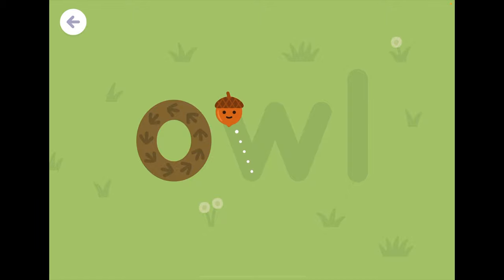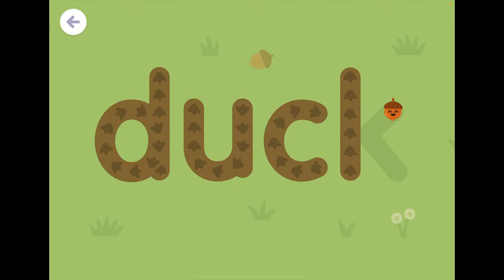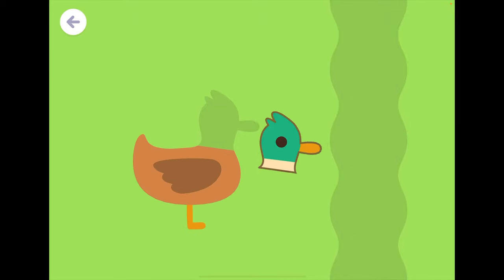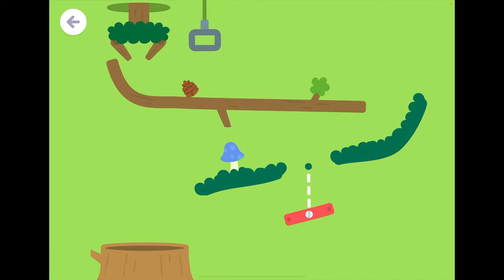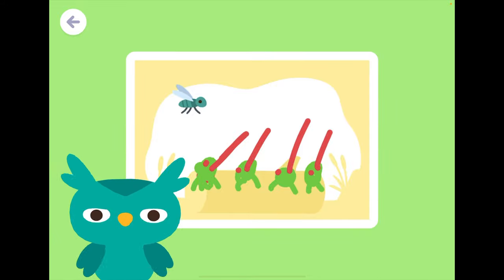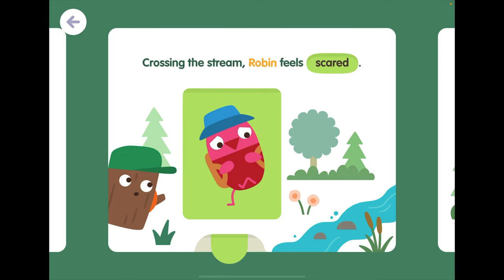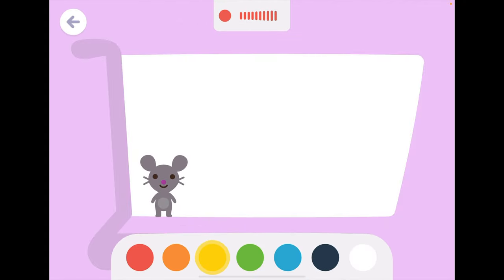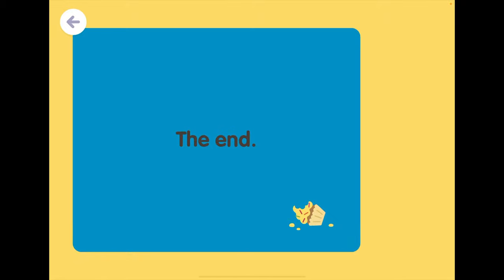Problem Solving for Kids and Learning to Spell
Welcome to BrainPlayTV with JC!
PARENTS:
This channel is dedicated to “Game-Based Learning” Videos for Kids. You’ll NEVER see any "bad stuff" here.

IF YOU SEE VALUE IN OUR CHANNEL:
SHARING our videos on your social media is one of the best things you can do for us to help us grow and allow us to continue making quality videos for you.

ABOUT US:
JC is an avid gamer and educator who taught at the University level for 13 years and has a Master’s degree in Communication focused on Virtual Learning Communities. He is also currently a graduate student in a Master’s of teaching Elementary Education program. We created this channel because in our family we make LEARNING FUN and we want to bring that to YOUR family.

PHILOSOPHY and CONTENT:
We know there’s a huge difference between HAVING to learn something and WANTING to learn something. In this channel expect to see game-based learning lessons on various topics such as weather, the alphabet, reading comprehension, art, music, maths, earth science, physics experiments, the English language (and later, more languages), geography, world history, space science, and much more!

We know caring parents like you want your children to learn at home with educational videos for kids instead of watching "less beneficial" videos. That's a challenge though, isn't it, if those other videos seem FUN to watch? How can educational videos for kids compete? The answer is by making learning videos FUN!

We know great parents like you want their kids to excel in their educations, so whether these learning videos and games for kids help your child by complementing their homeschool educations or they fill in the gaps for their lessons in classroom settings, we truly hope these learning games and game-based learning videos filled with FUN stimulate their BRAINS and encourage them to PLAY while LEARNING.

Warmest regards, JC

A special thanks goes to Sago Minis for allowing us to use and share their wonderful platform to bring you terrific content like this video!

In this video we explore creative play and problem solving for babies, toddlers, preschoolers, kindergarteners, and kids. Have some fun with us as we sort items and learn. We also learn about spelling, letter sounds, and more!